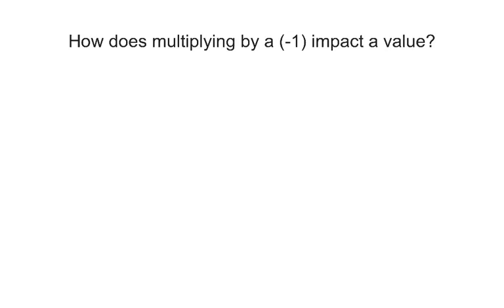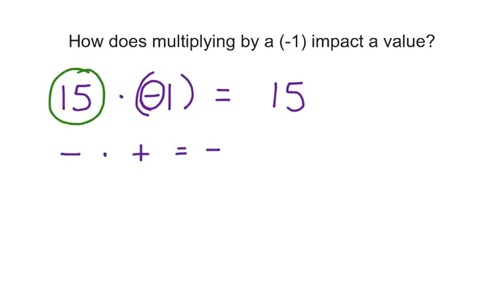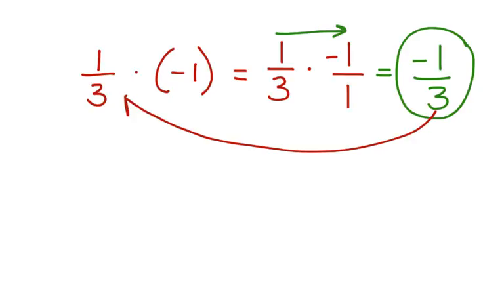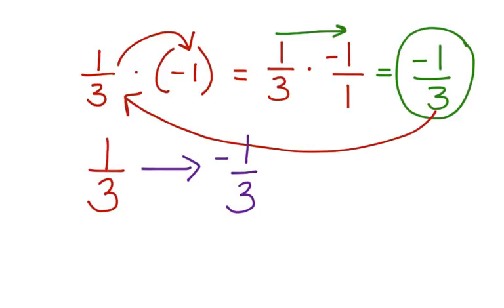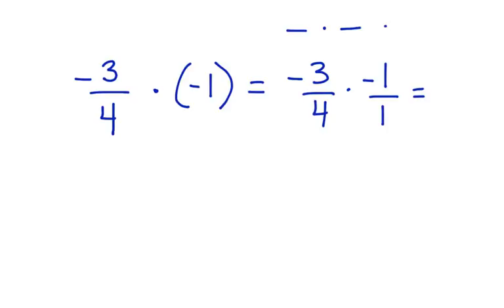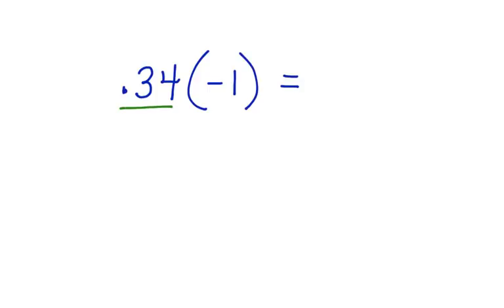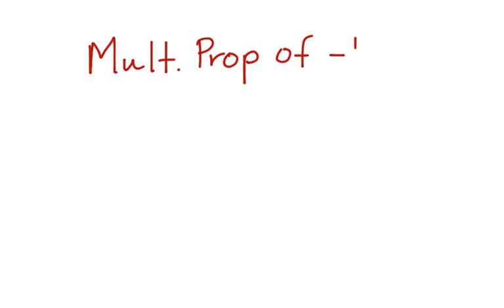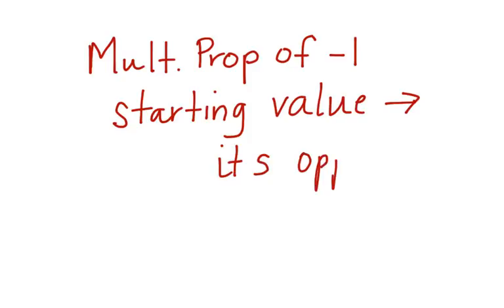Multiply Rational Numbers by Negative 1